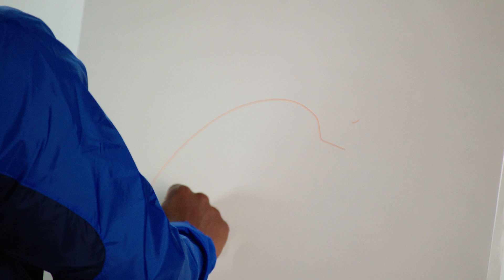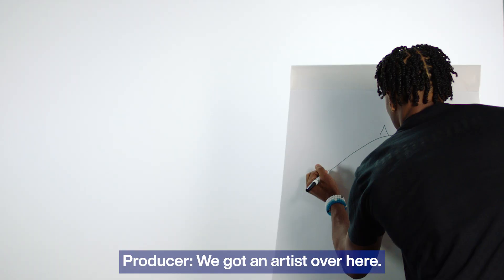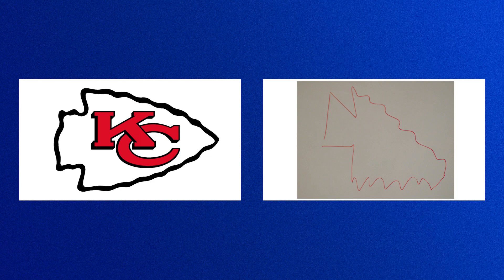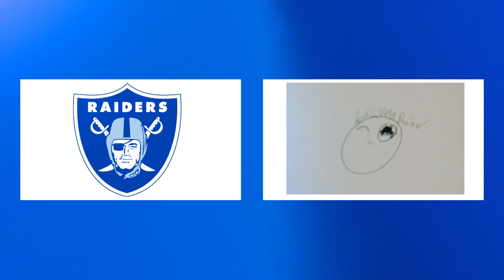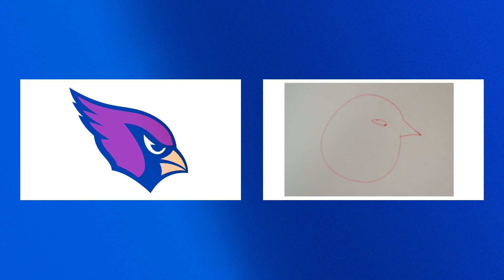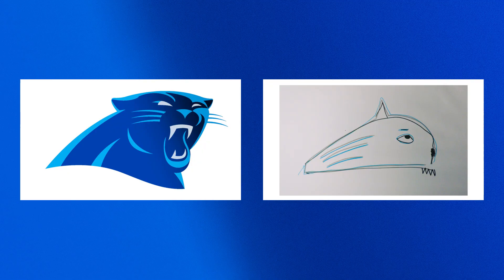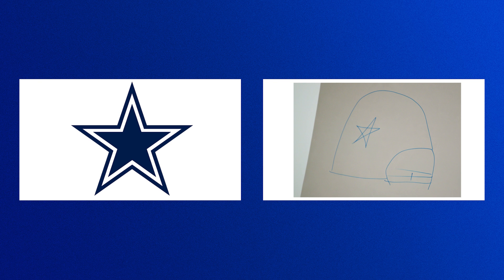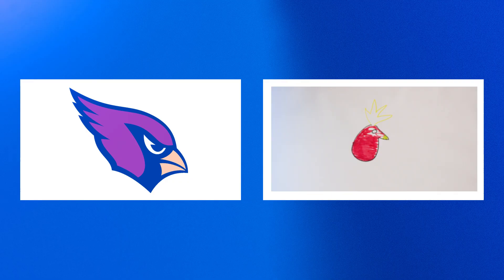Rams Rookies Try Drawing NFL Logos From Memory Challenge “I Don’t Even Know Where To Begin!”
Watch as the Los Angeles Rams 2022 Draft class tries drawing the Rams' 2022 opponent logos from memory.